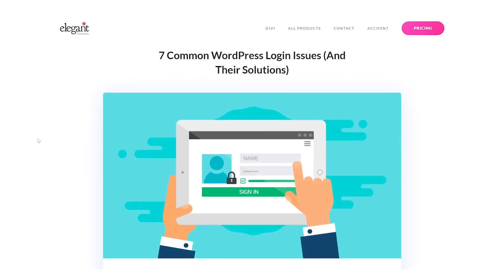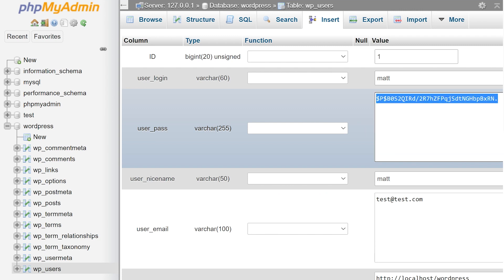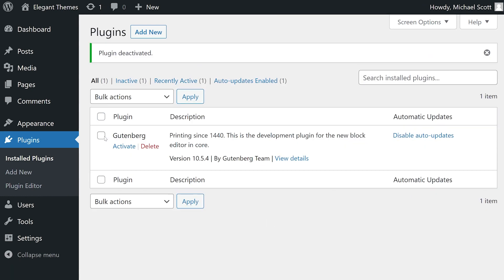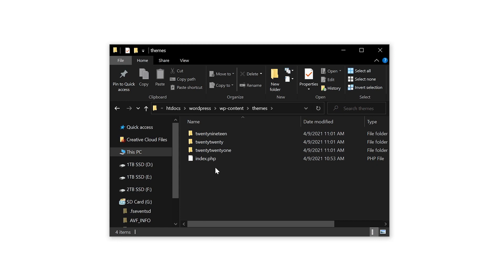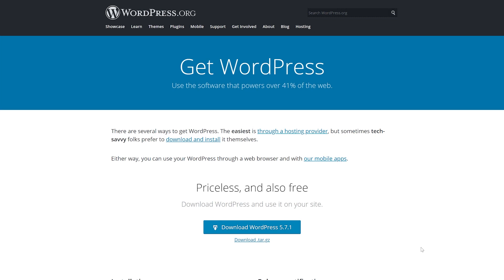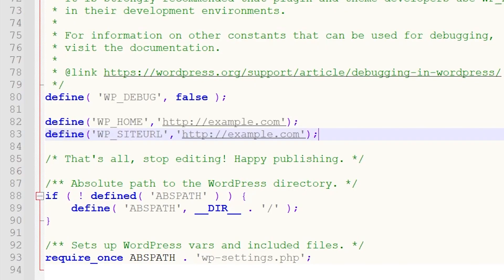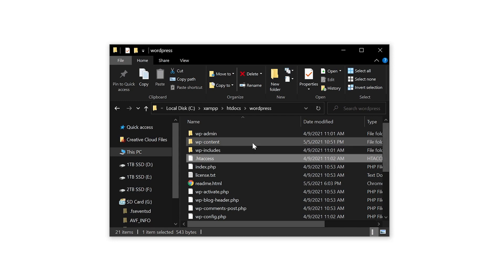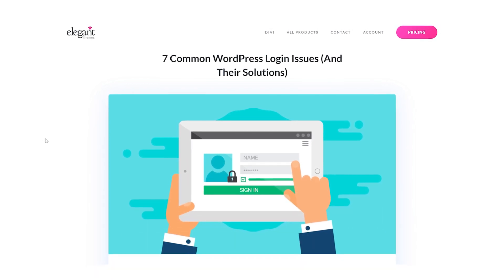7 Common WordPress Login Issues (And Their Solutions)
In today's video, we'll check out the 7 common WordPress login issues and their solutions.